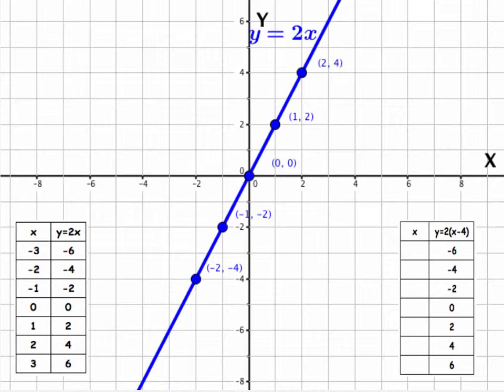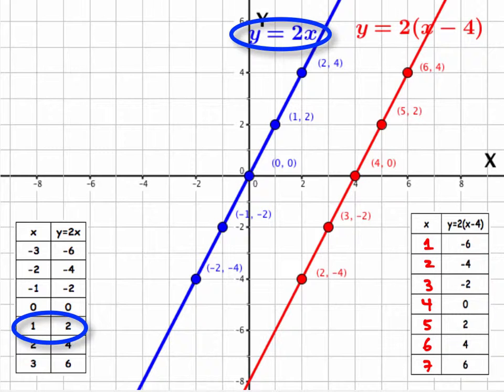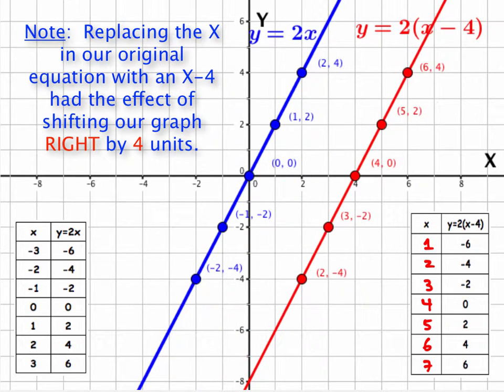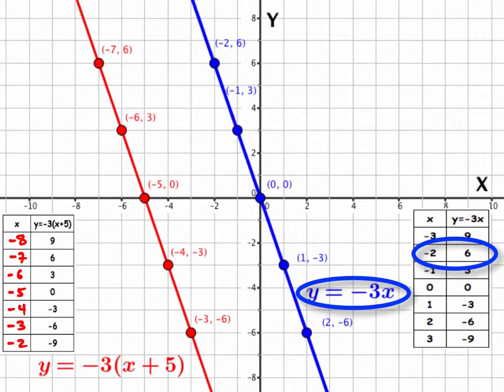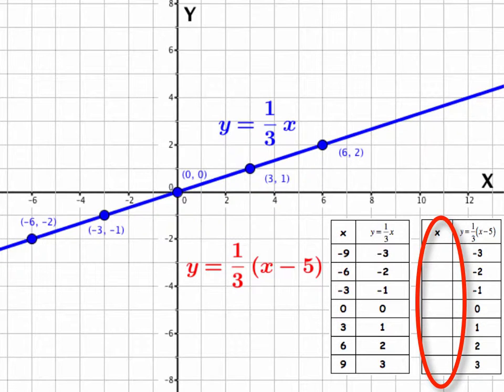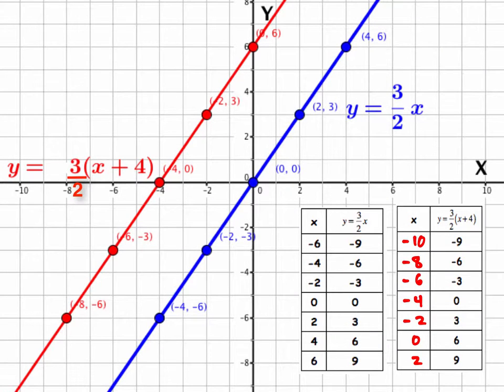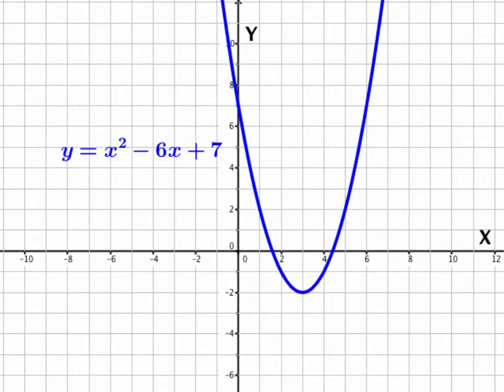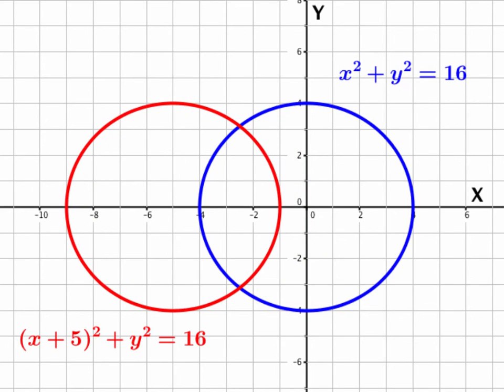C5V9 Shifting Graphs Left and right